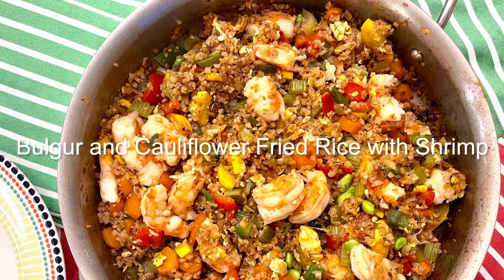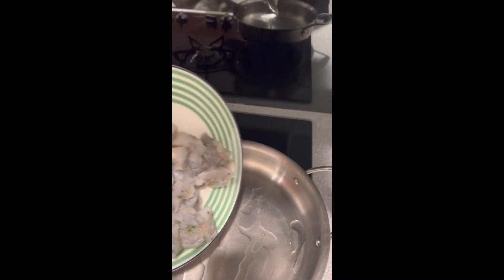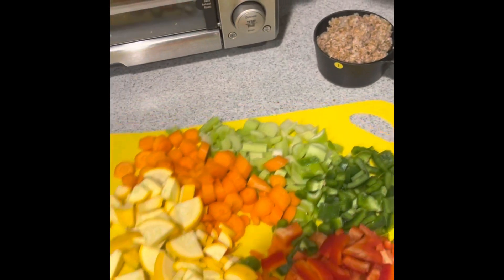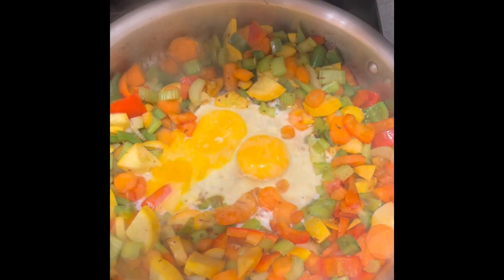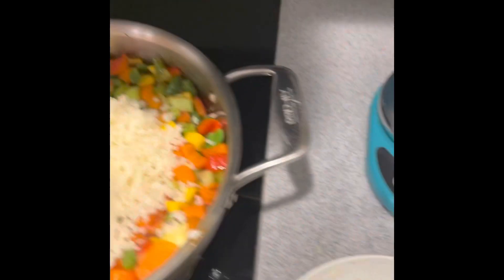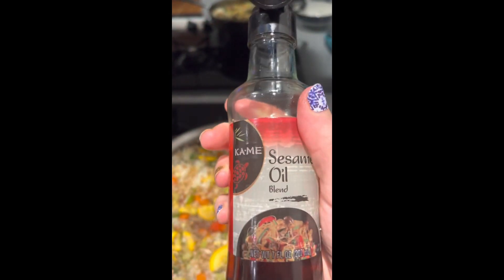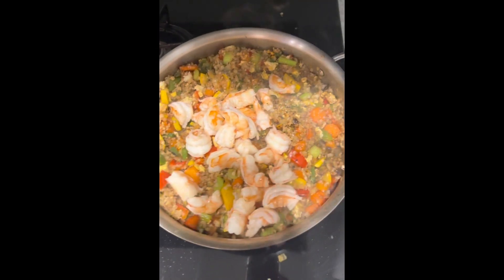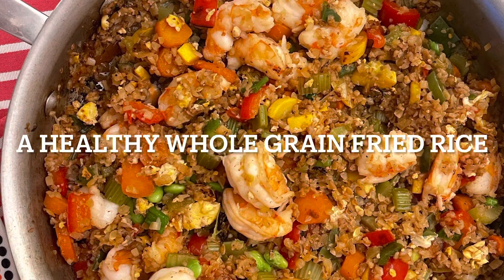Cauliflower and Bulgur Fried Rice with Shrimp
Veggies never looked so good